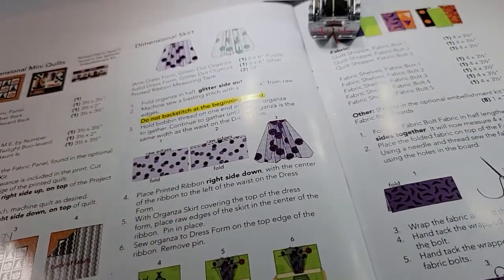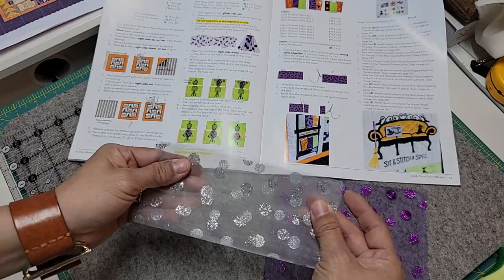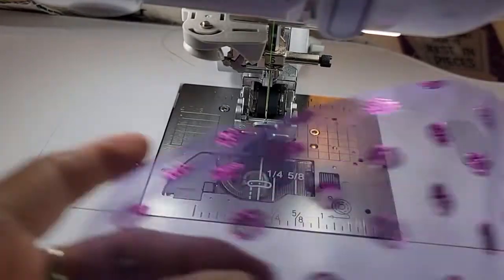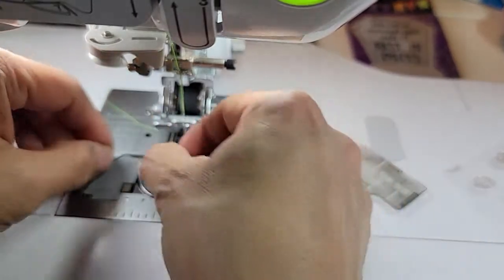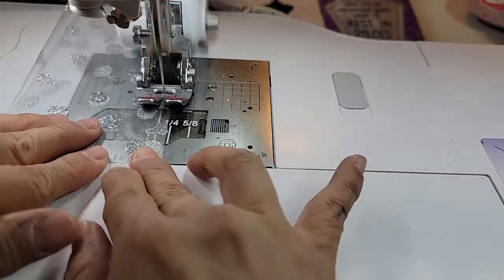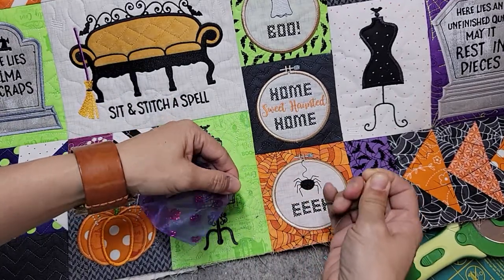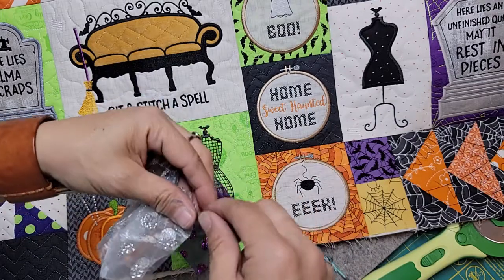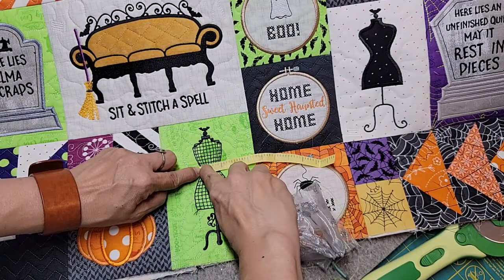Kimberbell Candy Corn Quilt Shoppe: Embellishments Organza Glitter Skirts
In this video, I'll show you how to attach the Organza Glitter shirts to the dress forms. Instructions say not to use an iron but I used one lightly. 😁